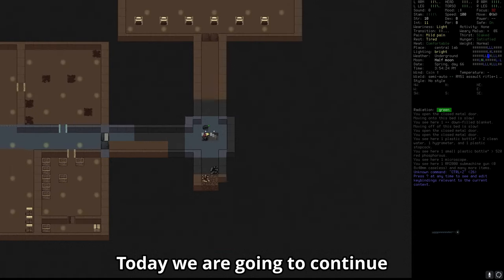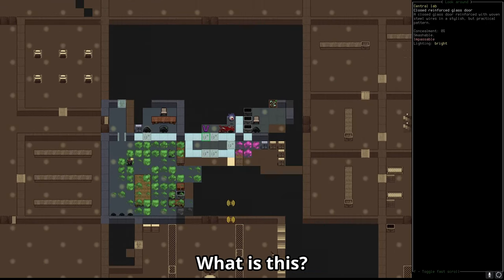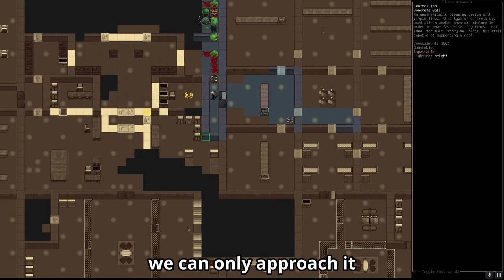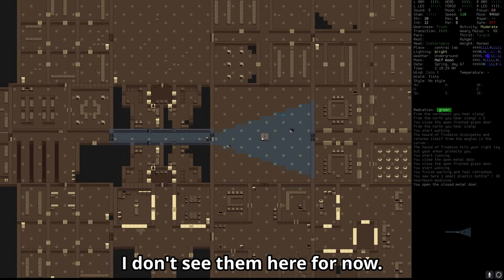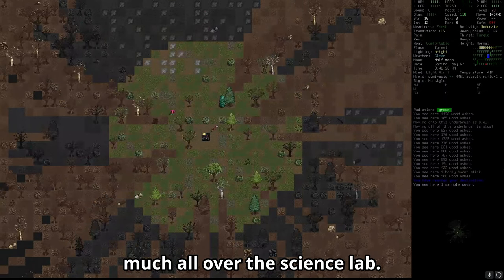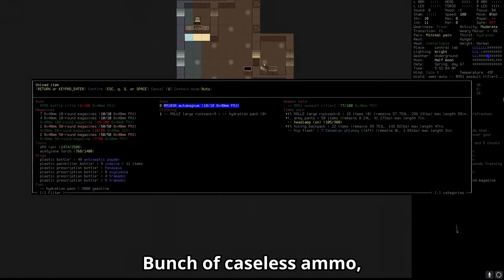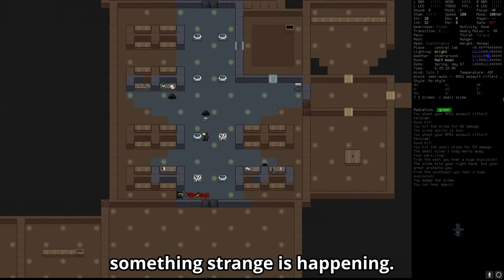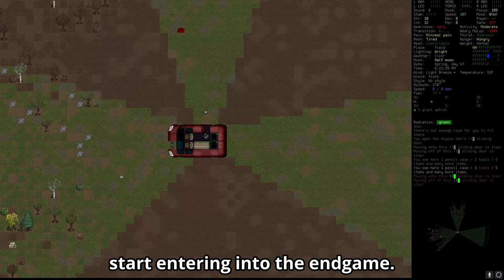I Found The HEV Suit in Cataclysm Dark Days Ahead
In this episode I finished exploring the central lab.

Game version:
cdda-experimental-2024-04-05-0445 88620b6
Tileset:
UNDEAD_PEOPLE (NEW VERSION)
Soundpack:
@'s soundpack